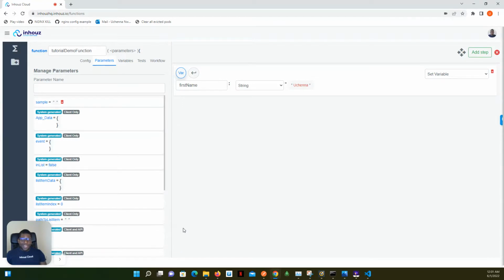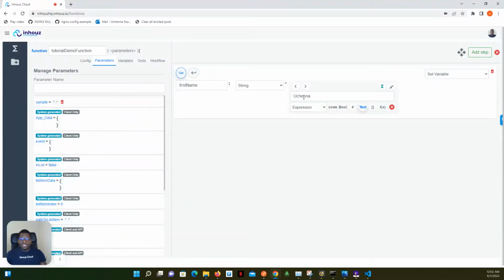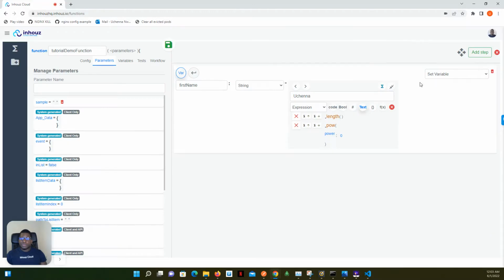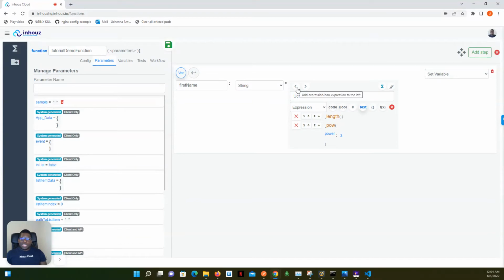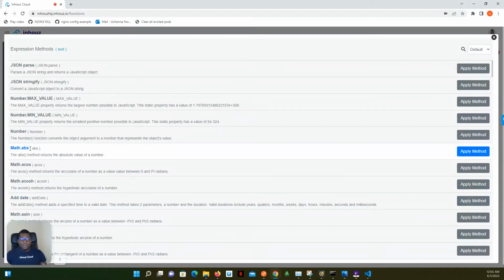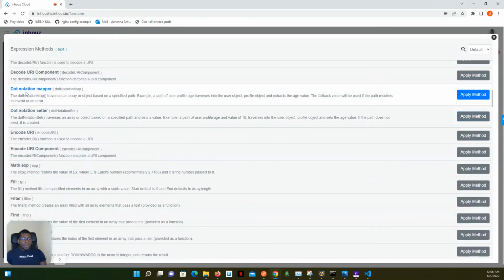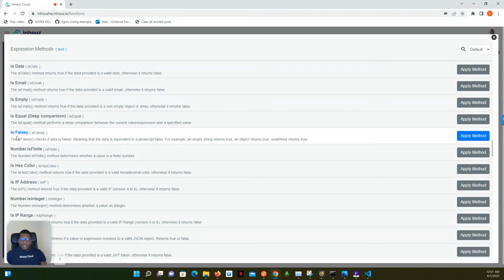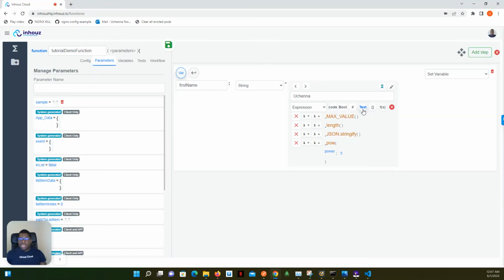Expression Methods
Expression methods are specialized functions that are chained to a script UI expression. These methods are similar to Javascript methods. 90% of expression methods are replicas of the Javascript methods library and the other 10% are custom methods provided by Inhouz Cloud.